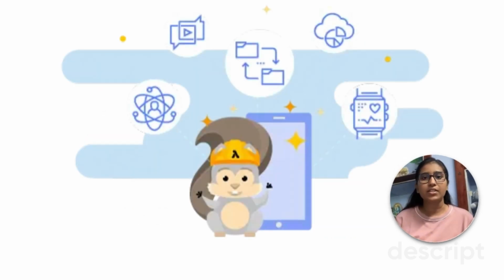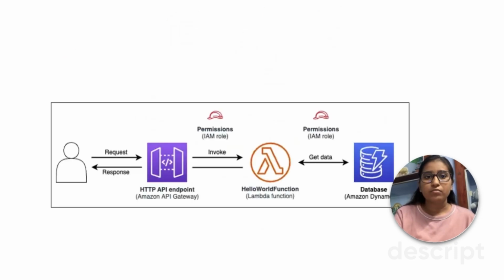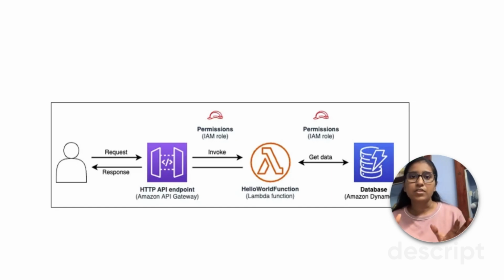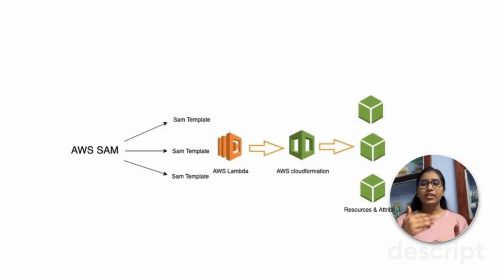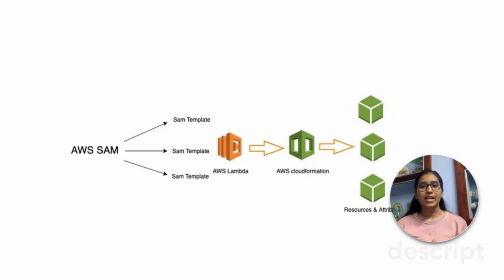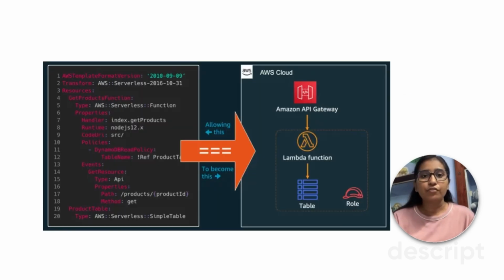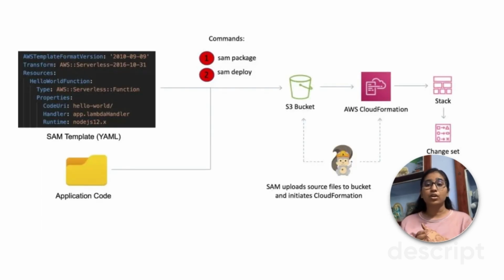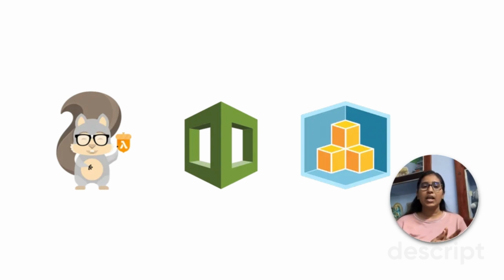What is AWS SAM? Simplifying Serverless with the Serverless Application Model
🚀 Want to build serverless applications faster and smarter on AWS? In this video, we’ll break down AWS SAM (Serverless Application Model) — what it is, how it works, and why you'd use it over raw CloudFormation.

Whether you're just getting into AWS Lambda or looking to streamline your deployments, SAM can save you time and frustration.

👉 Topics Covered:

- What is AWS SAM?
- How AWS SAM works
- SAM vs CloudFormation

💬 Got questions about SAM or serverless? Drop them in the comments below!